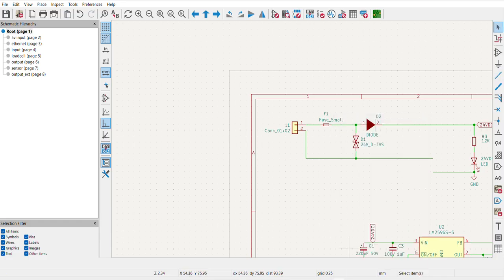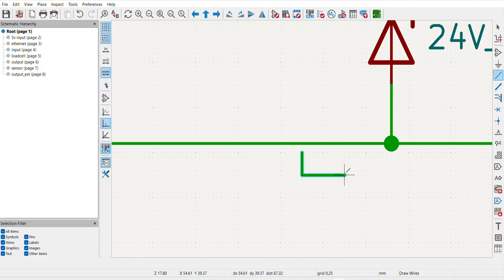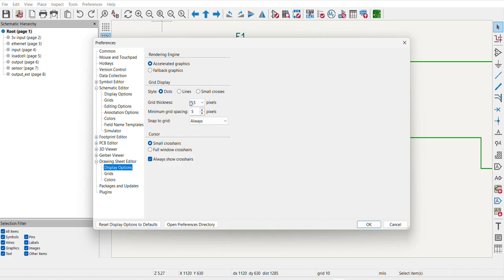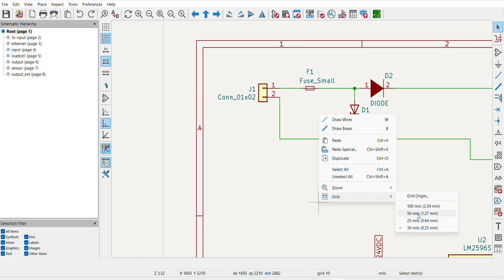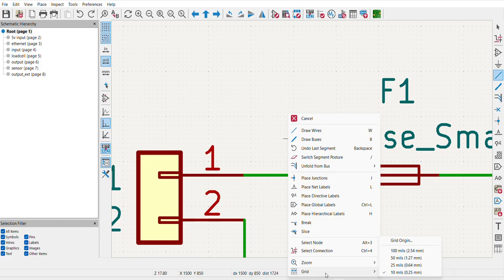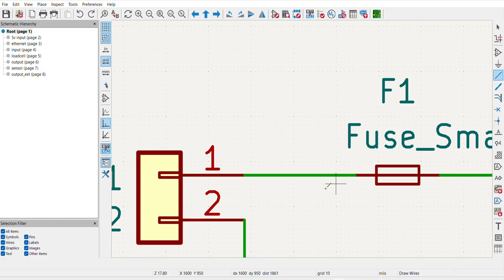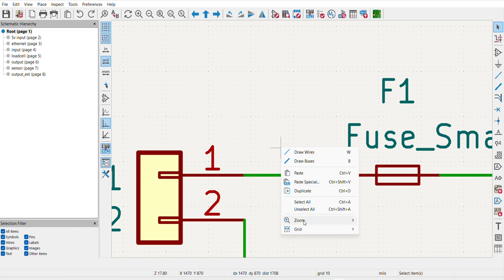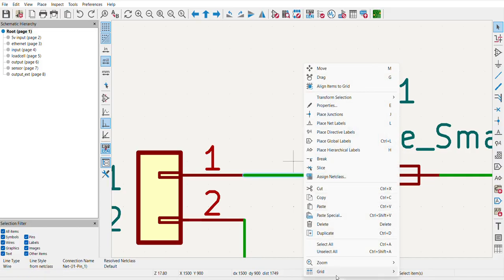How to Update KiCad Design Grid | Step-by-Step Guide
In this video, we walk you through the process of updating the KiCad design grid from different grid alignments .
Whether you’re upgrading to take advantage of new features or making adjustments to your PCB designs, this step-by-step tutorial will guide you through the entire update process.

Learn how to adjust grid settings, ensure your design aligns perfectly, and make the most of KiCad's powerful features